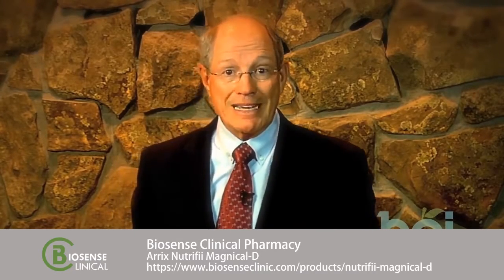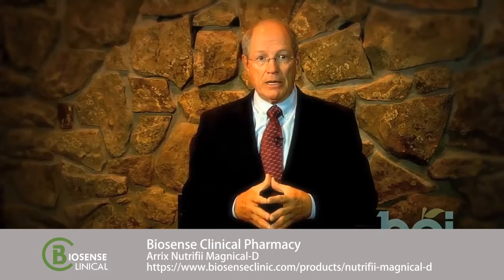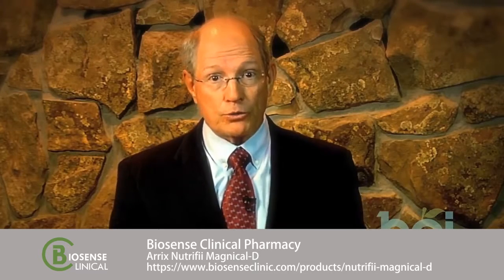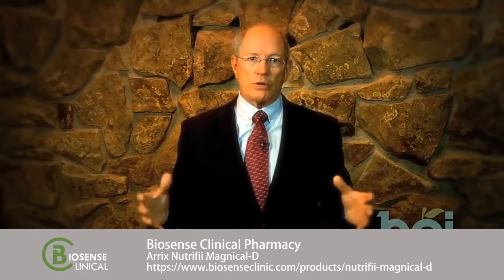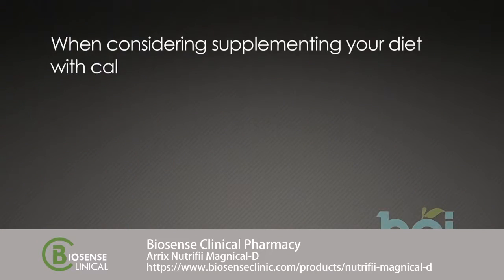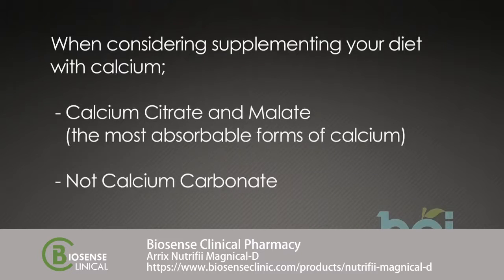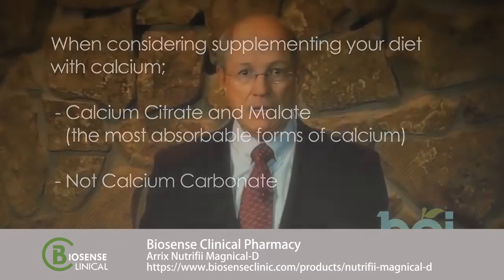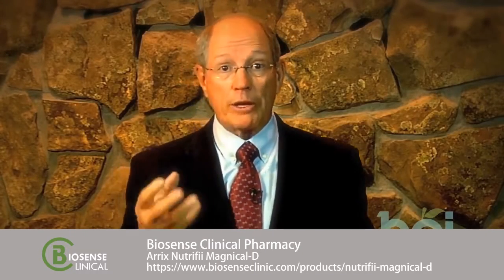Dr Ray Strand Medical Minute 85: The Importance of Vitamin K From Biosense Clinical